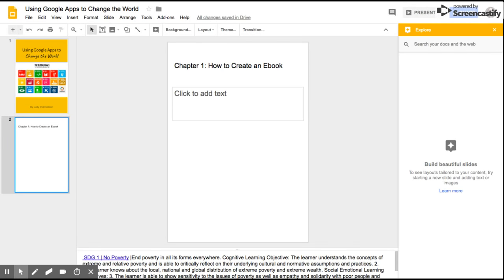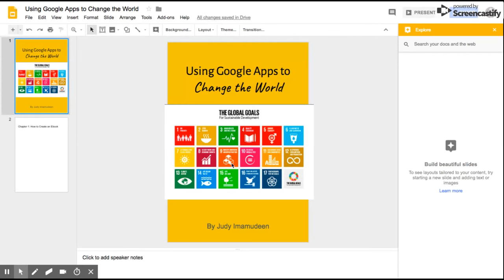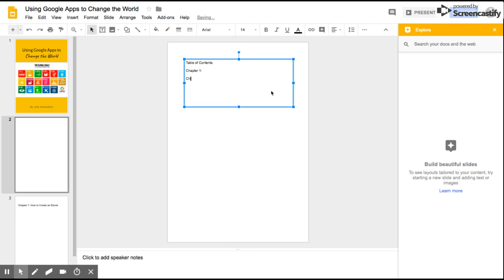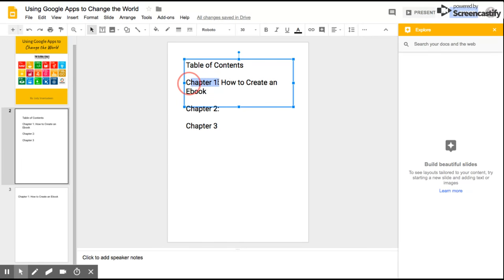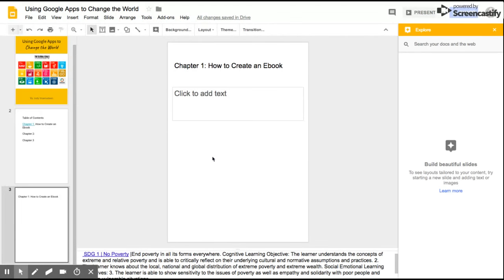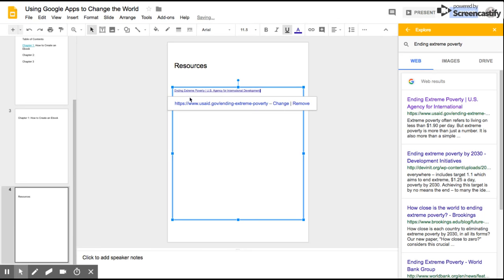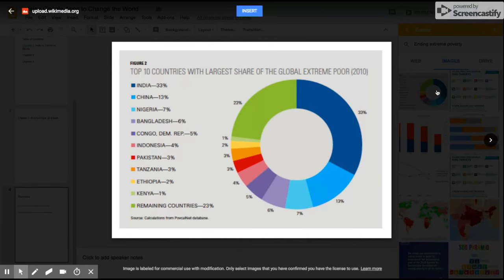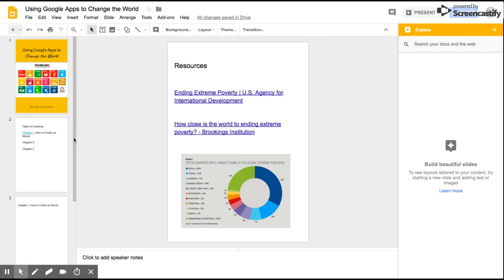How to create an Ebook with Google Slides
Creating an ebook is a piece of cake with Google Slides. This video walks you through how to format slides, create a table of contents, and directly link web resources into the ebook using the Explore feature in Google Slides. Not only does Google Slides make it a breeze to collaborate with others, but the "speaker notes" sections allow you to put your outline or notes that you want to include on the page. When you are done, you just go into File and download as a PDF.